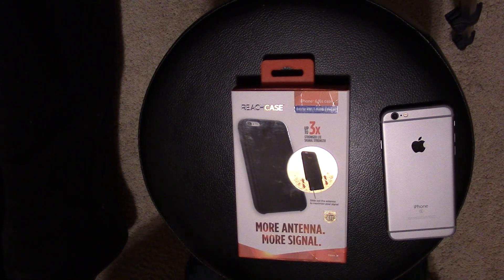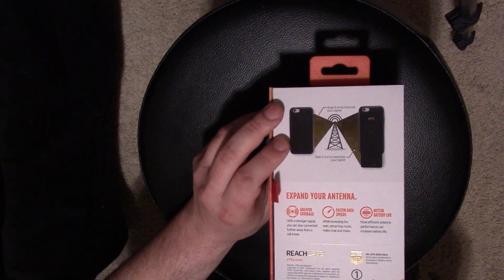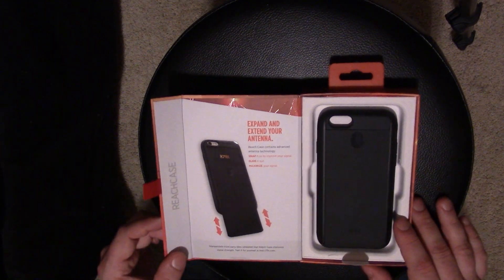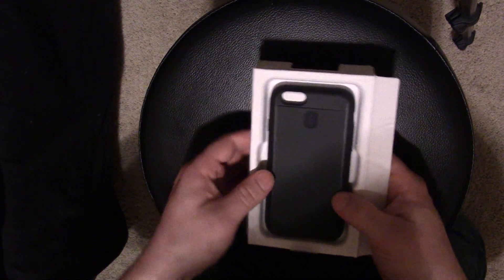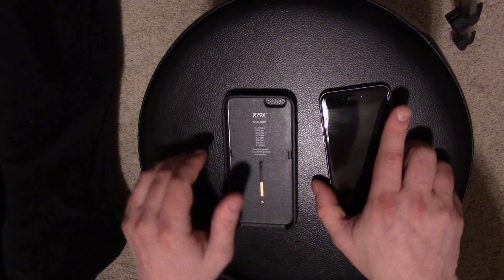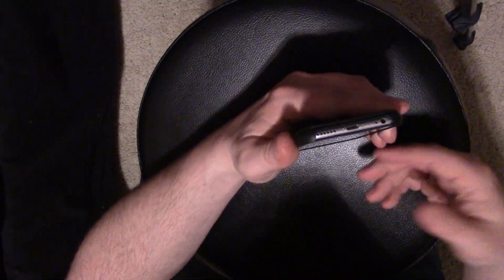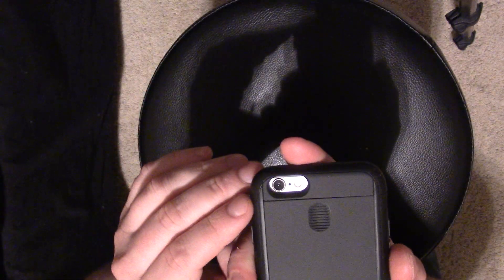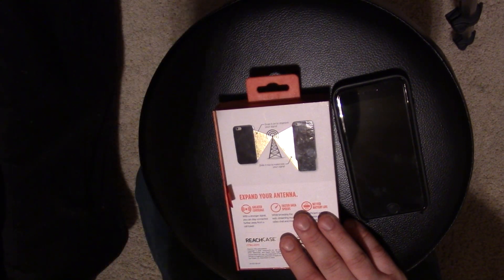Iphone Signal + Speed Boosting ReachCase r79x - Unboxing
ReachCase - Iphone Signal Boosting Case - Unboxing Video
The R79X Case's multi-patented, micro-thin antenna automatically couples with your phone to expand and extend your antenna.

MIL-STD 810G-516.6
Drop Protection - exceeds military standard drop test.

LAB TESTED
Reach Case is proven in independent certified labs.